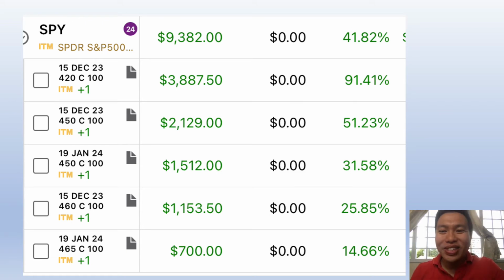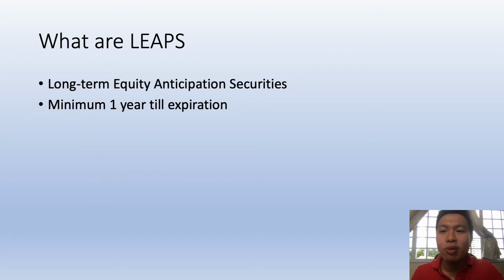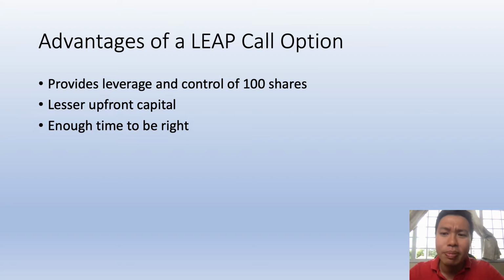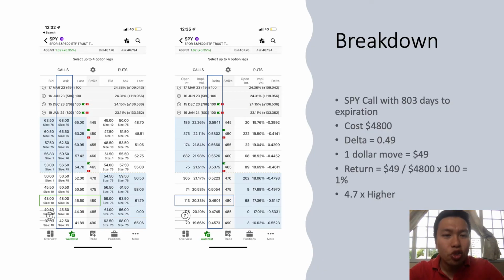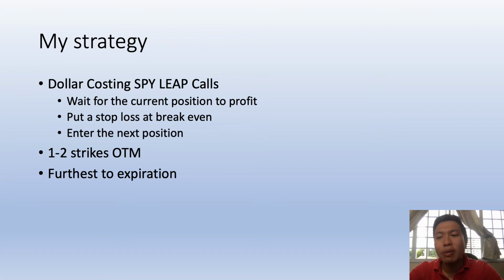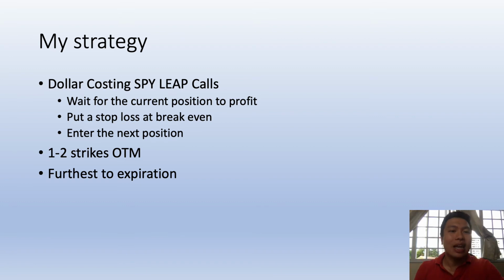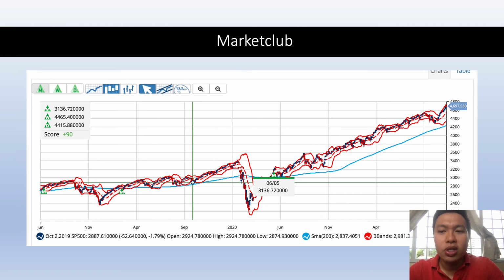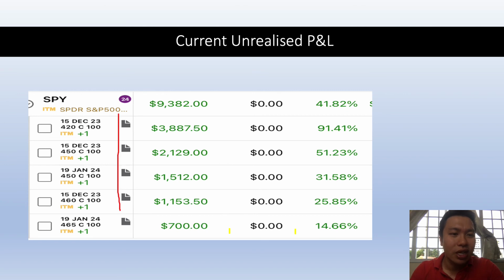Best Option LEAPS Strategy for 2021 🚨 SPY LEAPS up 91.41% in 4 months 🚨 100% Win Rate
Hi guys !

Today I will be breaking down my SPY LEAPS option strategy

If you would like to learn how I made 91.41% in just over 4 months through the SPY, then I would highly encourage you to watch this video

The acronym LEAPS basically means Long-term Equity Anticipation Securities
To keep it simple. A LEAP is basically an option with a minimum 1 year till it expires
A LEAP option can be either a CALL or PUT option. But for my strategy, I am mainly focusing on LEAP Call Options

In this video, I would also list down the key difference between stocks and Option LEAPS